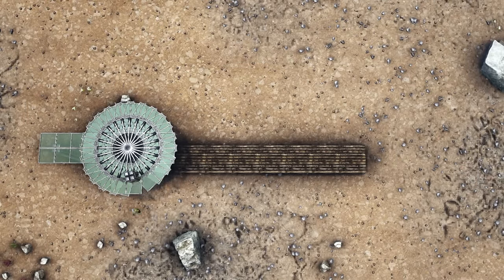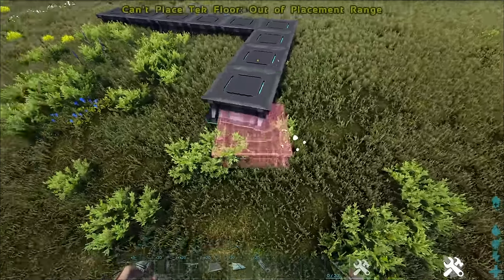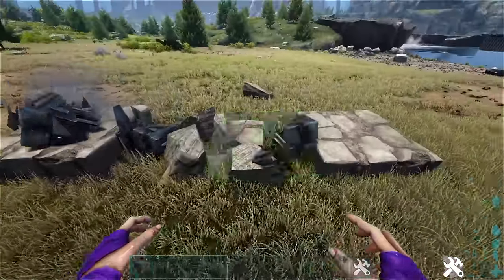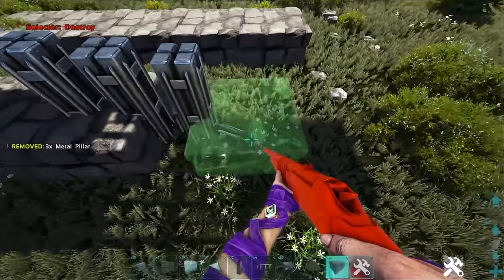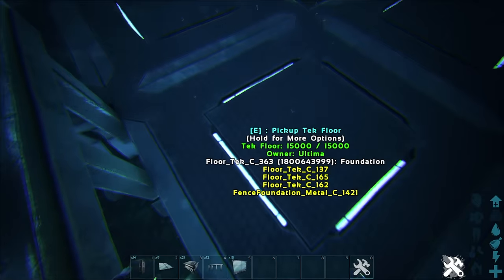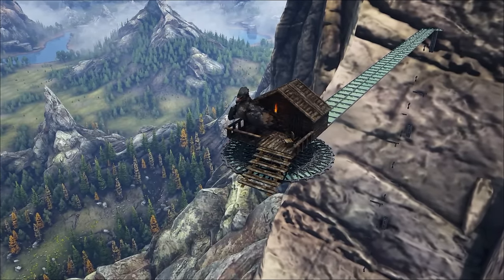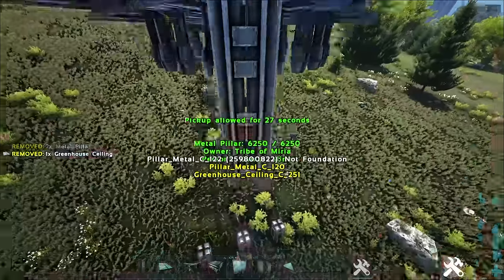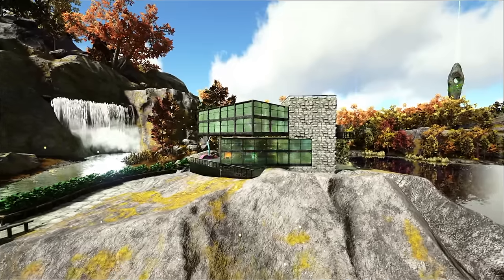How to Build on Uneven Ground on ARK: Survival Evolved (Official Settings)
Here are my favorite techniques to build in uneven terrain. Fence foundations are definitely OP and allow us to connect structures at different heights among many things. We can consider it our flexible structure and is, arguably, the MOST IMPORTANT structure in the ARKs. 😜

IMPORTANT NOTICE: Almost NONE of the tips here were discovered by me. Or, at least, me alone. Actually, I got pretty late to building in this game so many of the things I talk about here are just my interpretation and integration of basic building knowledge I obtained from others and tweeked to my liking. Particularily from Captain Fatdog, his Discord Community, Sven P, Hinteregions, Sitharias, Aaron Longstaff, On Cue, The Pilgrimz Project, Firepumpkin, GG Fizz, Gingie and I'm probably forgetting channels here.

🎵EPIC Music🎵
Listen with headphones 🎧 or good speakers 🔈 for a better experience.

Special Thanks!
Crabbytron
Uwereamonkey